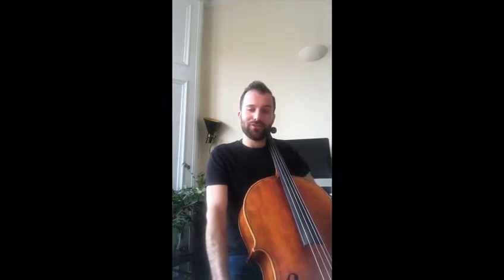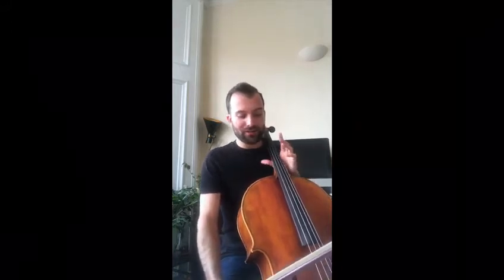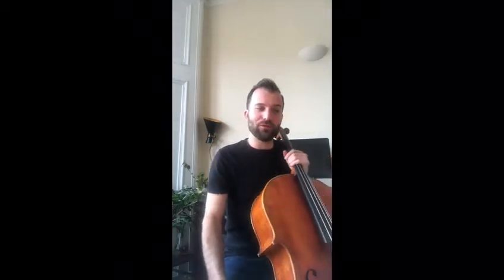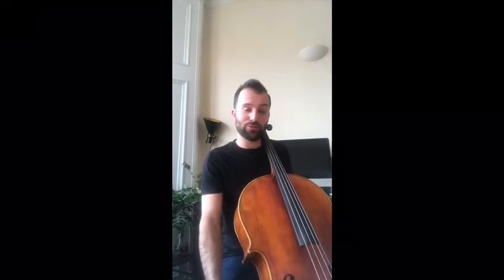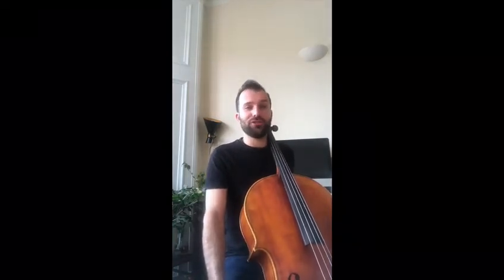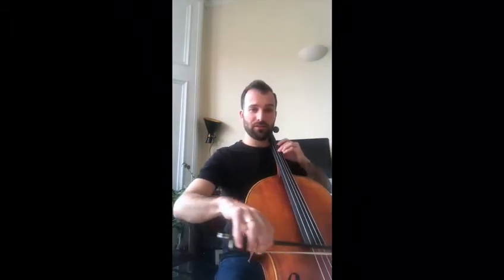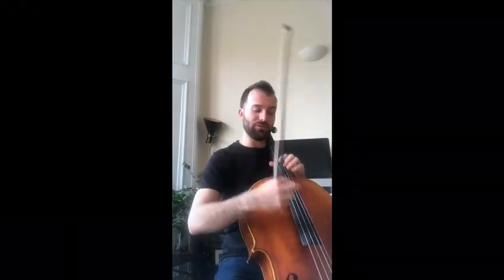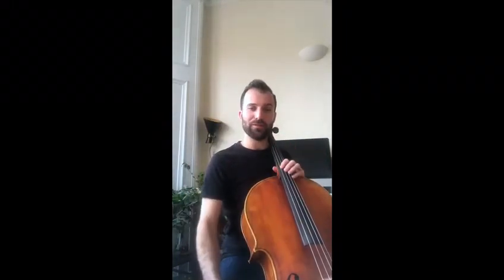Andrew Huggan introduces the cello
Andrew Huggan, one of CCC's workshop musicians, introduces the cello